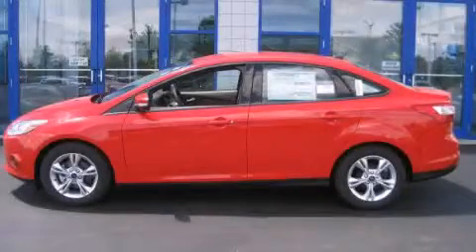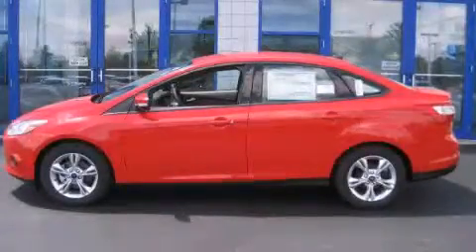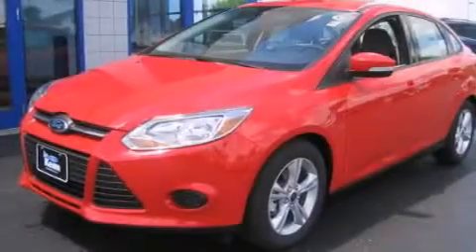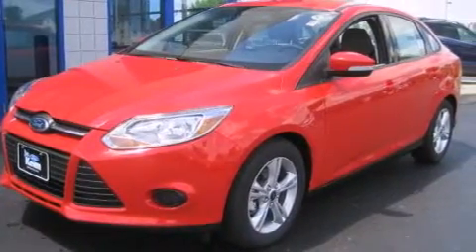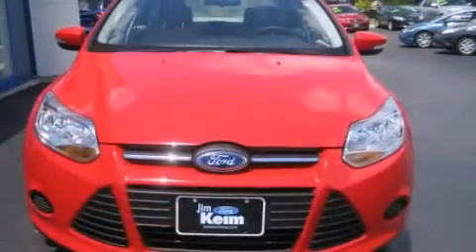2013 Ford Focus Columbus OH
Year : 2013
 Make : Ford
 Model : Focus
 Engine : 2L 4-Cylinder
 Trans . : manual
 Exterior : Race Red
 Miles : 10
 Interior : Medium Light Stone

 2013 Ford Focus Columbus OH